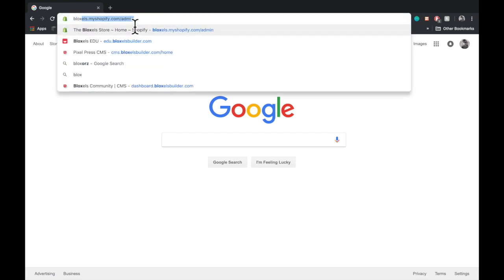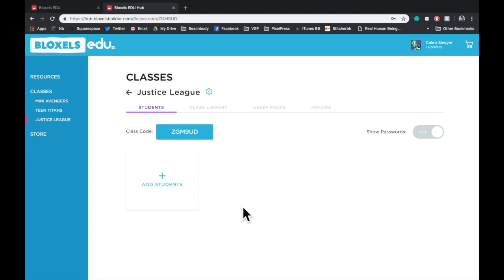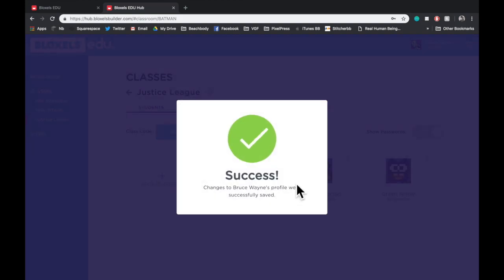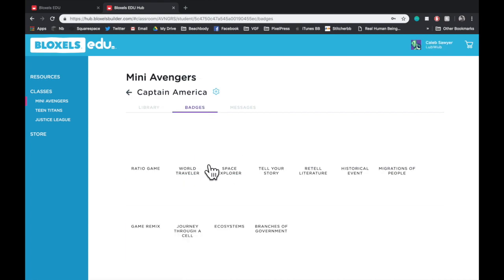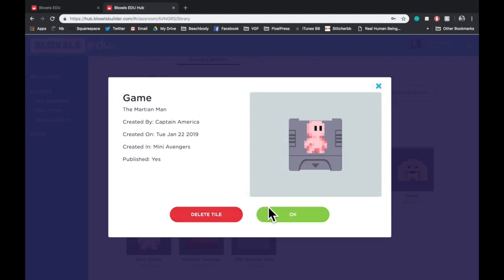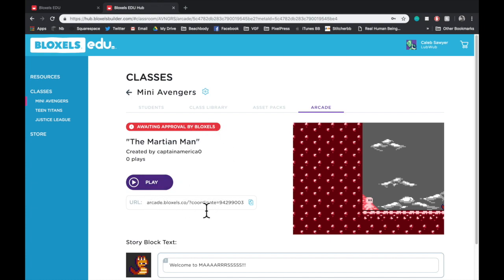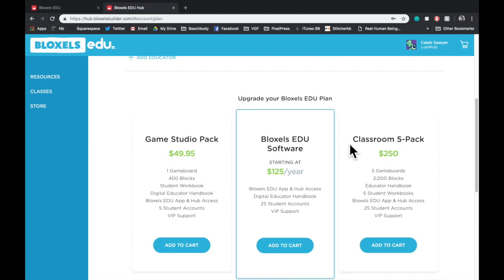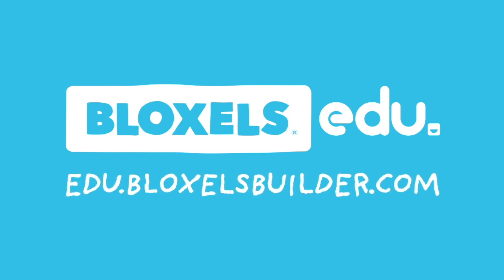Bloxels EDU: Educator Hub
Learn how to use the tools in the Educator Hub, from adding Classes and Students to entering new Activation Codes!